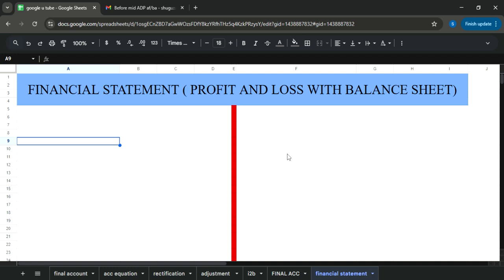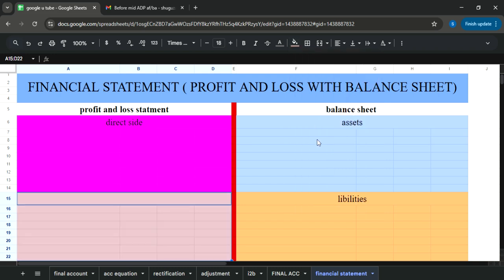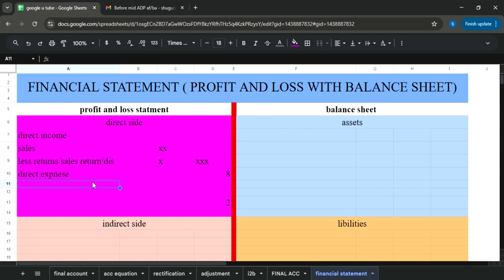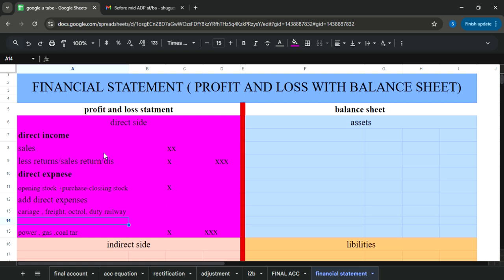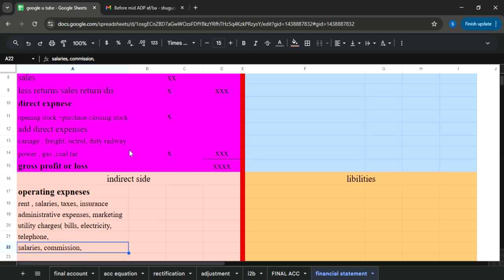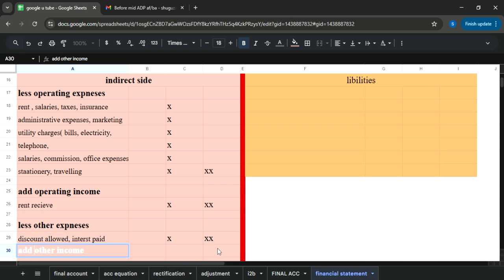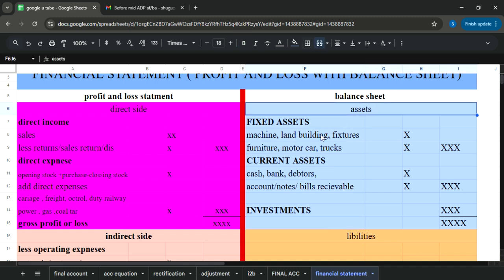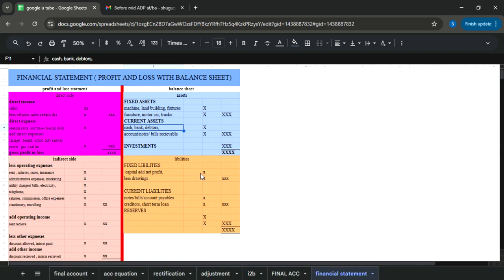FINANCIAL STATEMENT PERFORMA